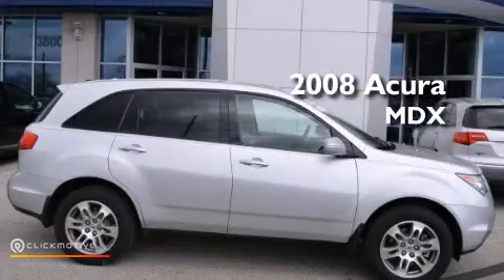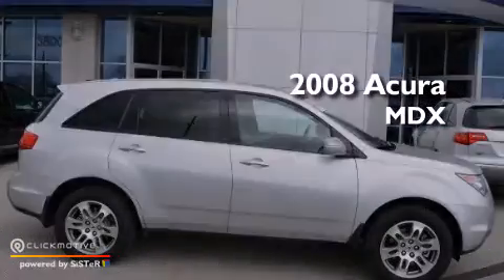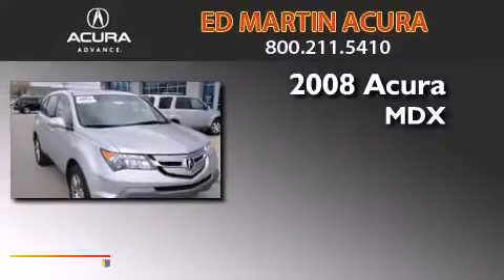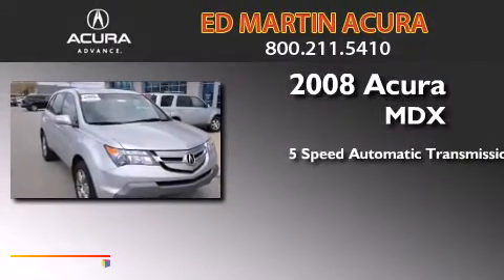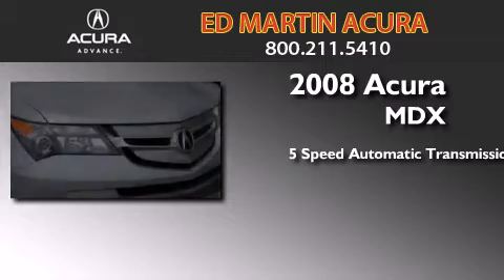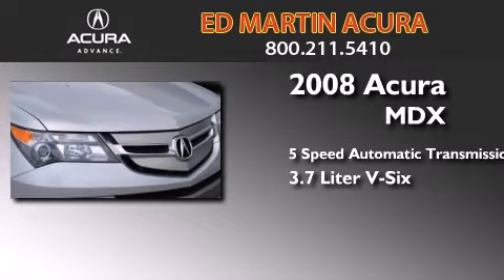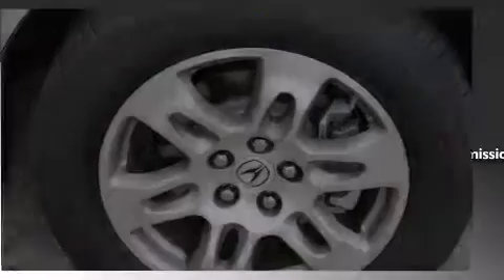Certified 2008 Acura MDX Indianapolis IN 46240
We've been honored to serve the Indianapolis IN area , we promise that your experience at our dealership will exceed your expectations ! Year : 2008 Make : Acura Model : MDX Engine : Gas V6 3.7L/224 Trans . : Automatic Exterior : Billet Silver Metallic Miles : 75,612 Interior : Taupe Stock : 3M07813A Ed Martin Acura East 96th St Indianapolis , IN 46240